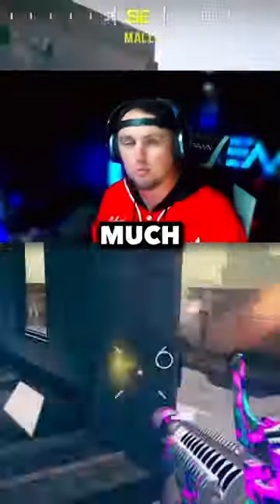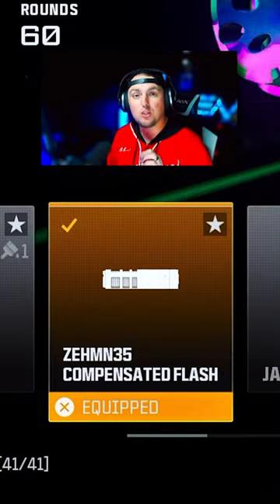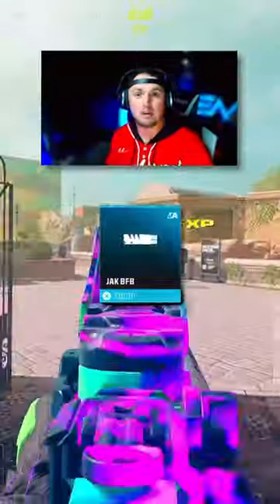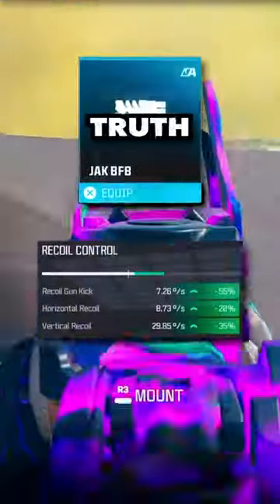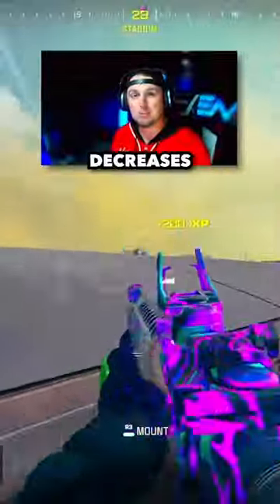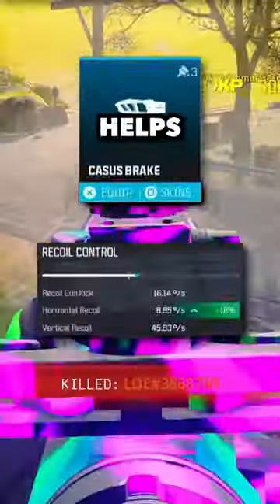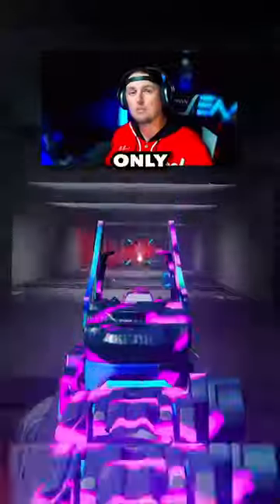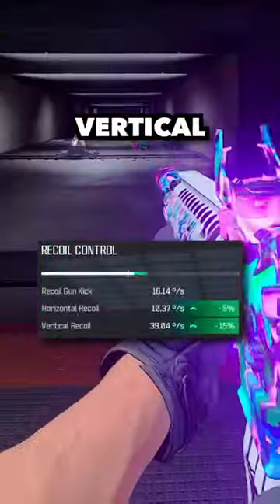I found the BEST M4 in Warzone 3